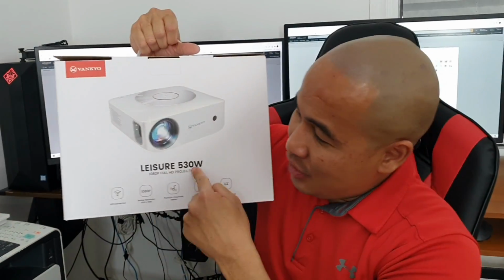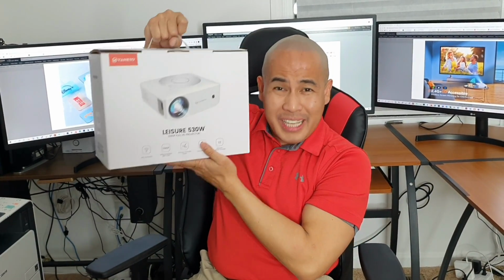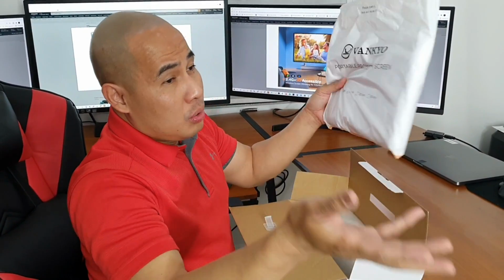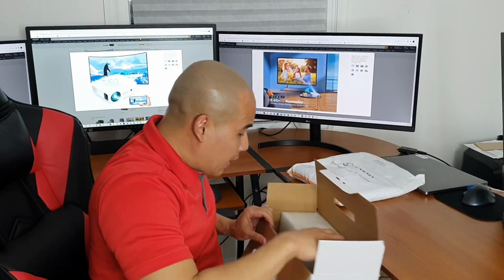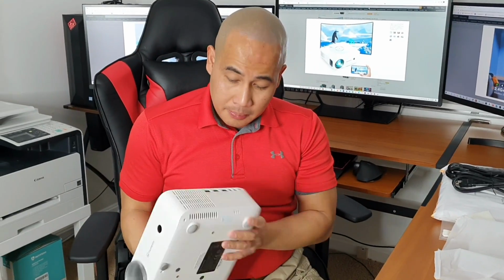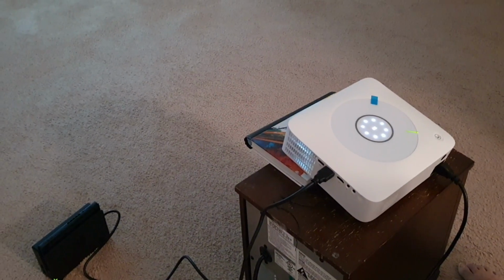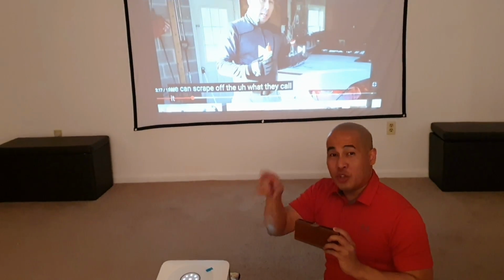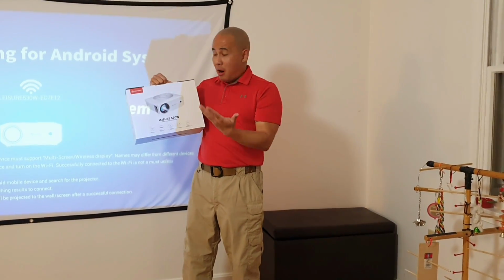This Budget Projector Shocked Me! Vankyo Leisure 530W Review. Can This Cheap Projector Replace a TV?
Looking for an affordable home theater projector?

In this video, I unbox and review the Vankyo Leisure 530W Full HD WiFi projector and share my real-world first impressions.

Can a budget projector deliver a great movie night experience? Is it bright enough for everyday use? And is it worth buying instead of a TV?

In this video:

✅ Vankyo Leisure 530W unboxing
✅ Picture quality test
✅ WiFi connectivity setup
✅ Real owner impressions
✅ Is it worth the money?

Whether you’re building a budget home theater, looking for an outdoor movie projector, or simply want a larger screen experience without spending thousands, this review should help you decide if the Vankyo 530W is right for you.

You can buy the VANKYO Leisure 530W Native 1080P Projector, Full HD 5G WiFi Projector Supports 4K & Synchronize Smartphone Mirroring, Portable Projector Compatible with TV Stick, HDMI, USB, PS5, Laptop, iOS & Android through the Amazon Affiliate link below: